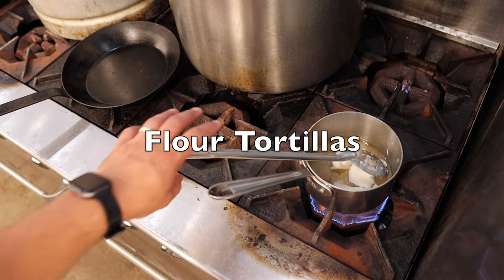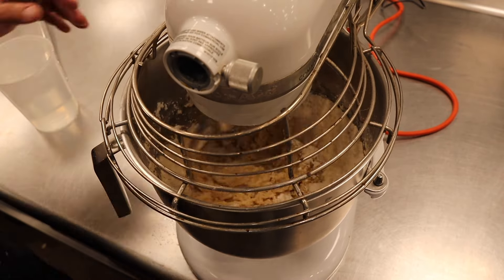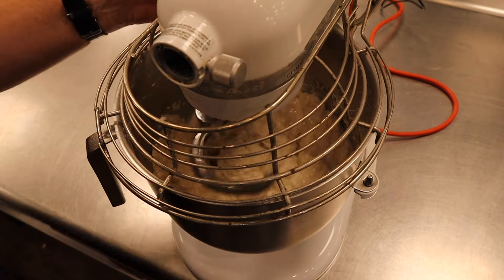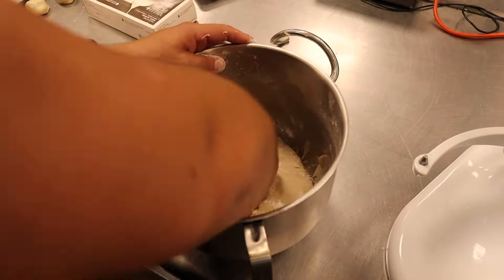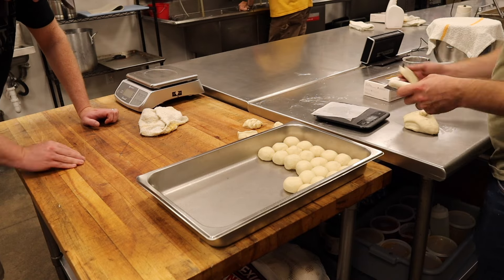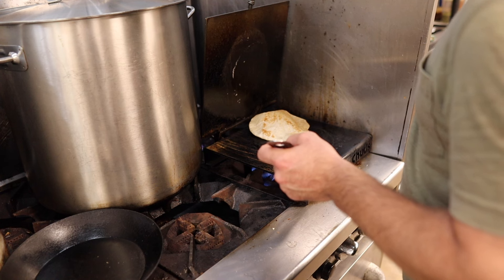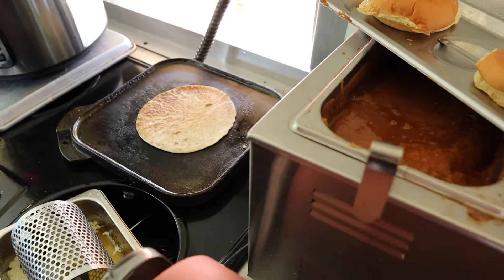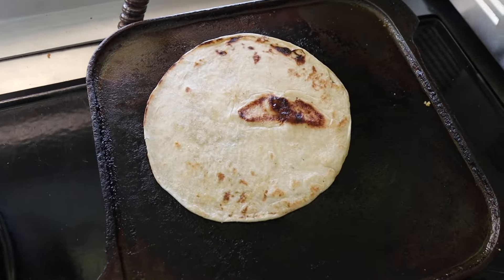Flour Tortillas with LeRoy and Lewis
Original publish date: 5/21/23.

Evan makes flour tortillas. Kevin makes a Vato Supremo Taco.